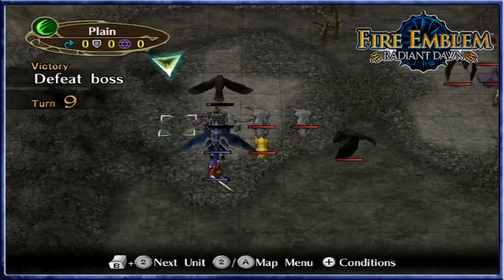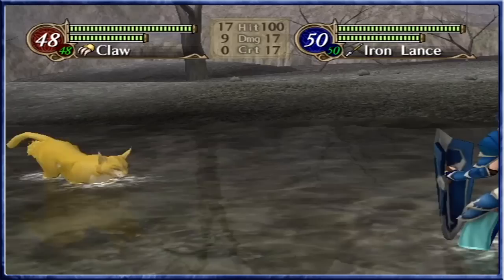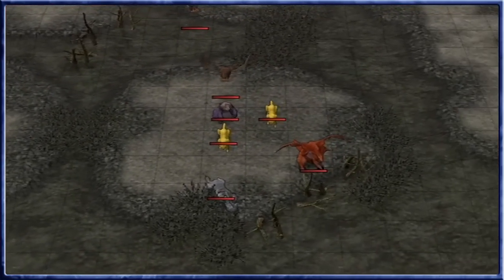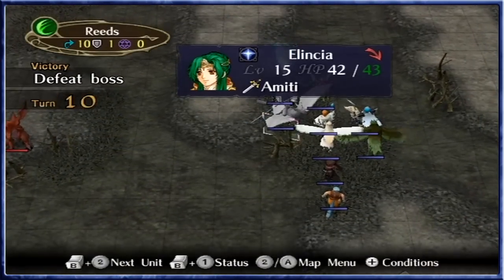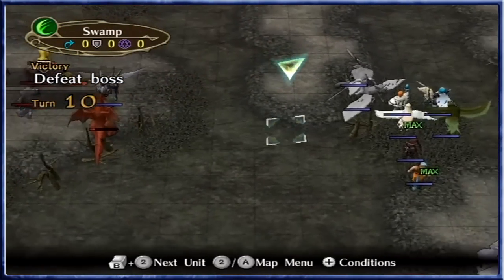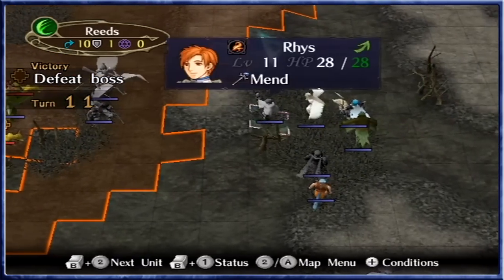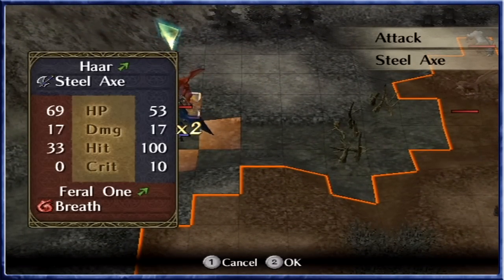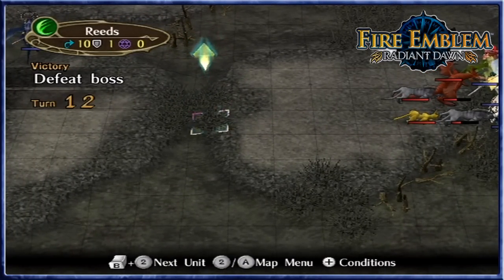Fire Emblem: Radiant Dawn - Reaching Izuka, Teleporting Target - Episode 169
As we finally cull enough of the laguz to begin the collapse onto Izuka our theories prove well founded as the approach causes Izuka to warp away, however Haar and Mia are well positioned to continue the assault!